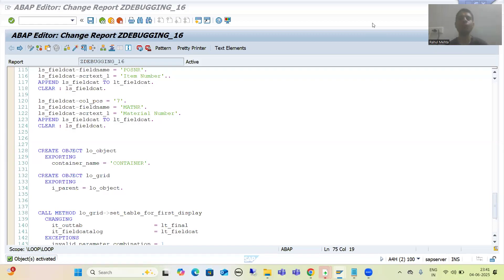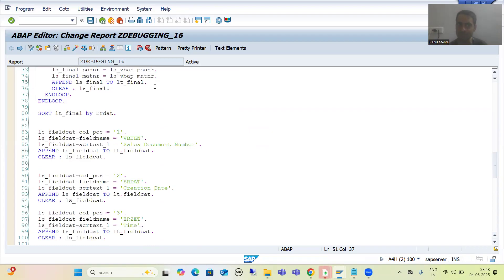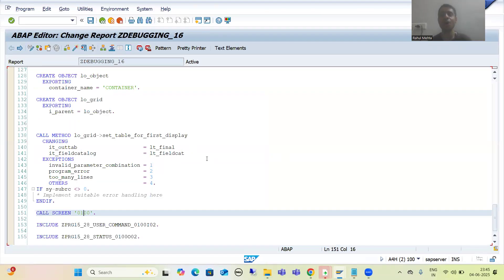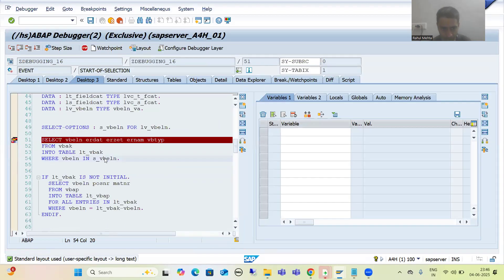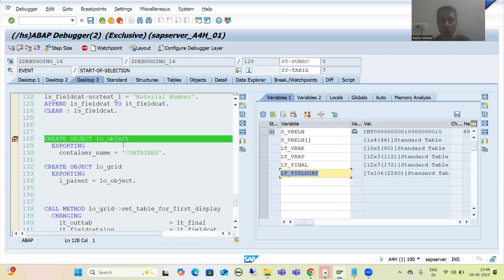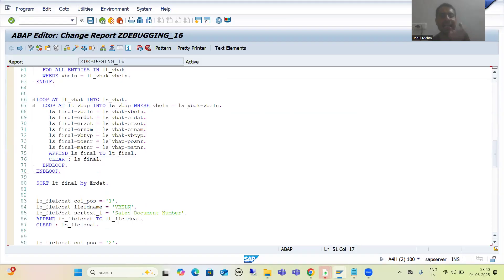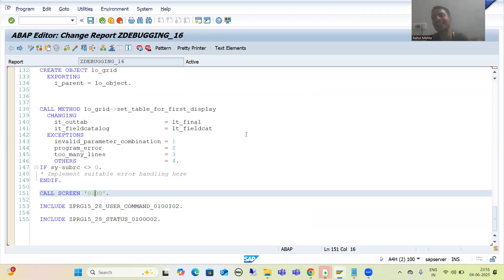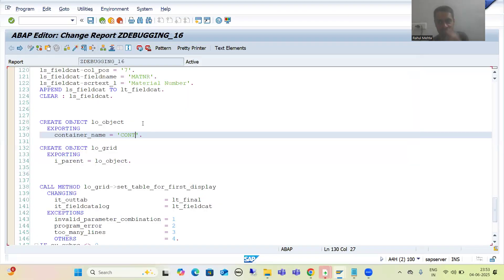17 - Debugging Challenge No.16 - ALV by CL_GUI_ALV_GRID Class - Container Issue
*Problem statement : ALV data not displaying.
*Solution : Pass the correct name of the container

For error code and solution code, refer to the folder of Debugging Challenges at below link.